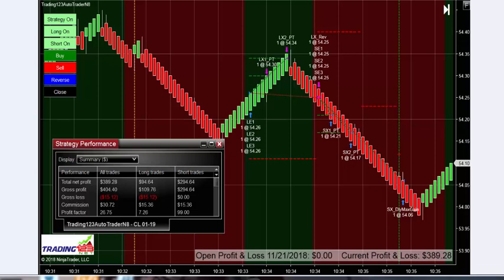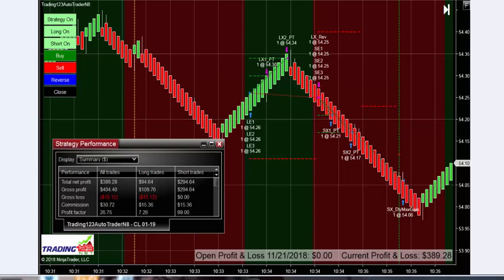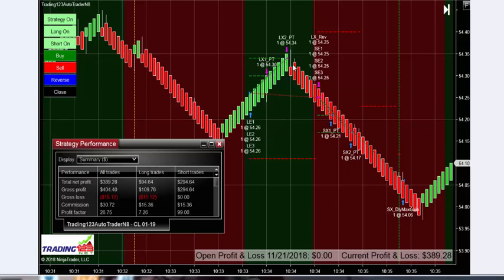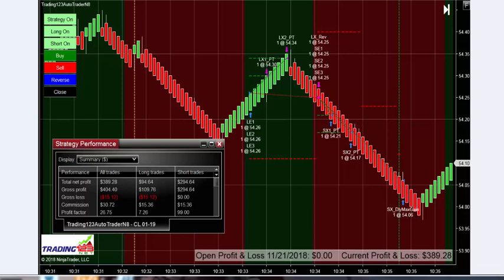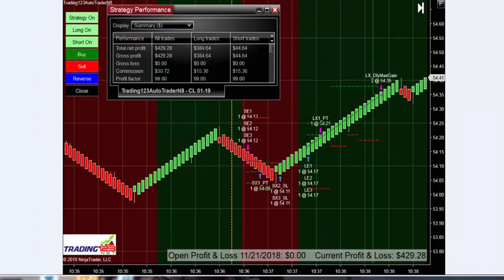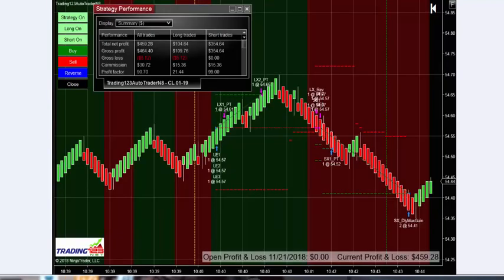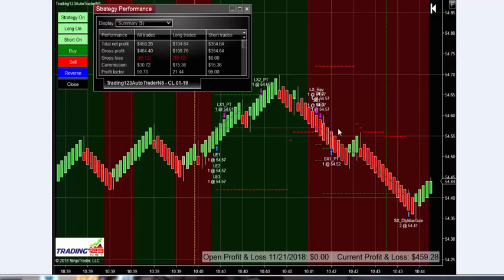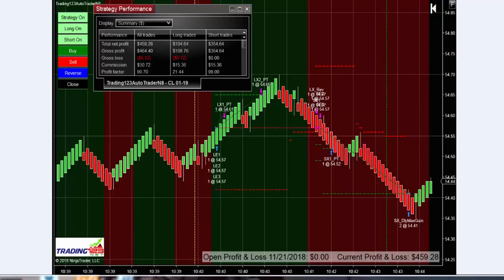Trading123 AutoTrader | Crude Oil Inventory | How to Profit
In this video will show how we trade the Crude Oil inventory numbers after there released. Precise entrys and exits with the Trading123 AutoTrader.